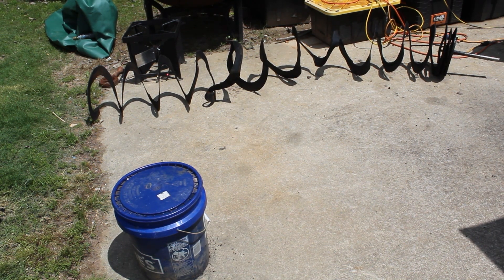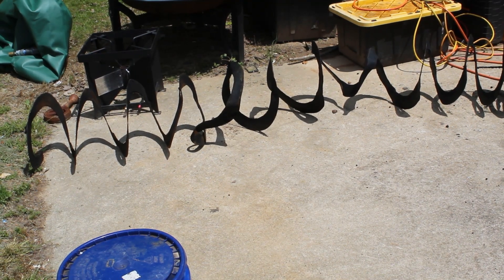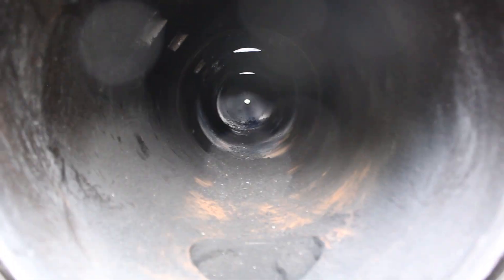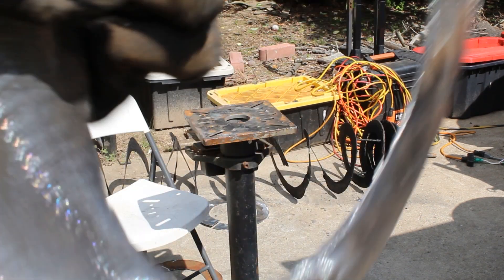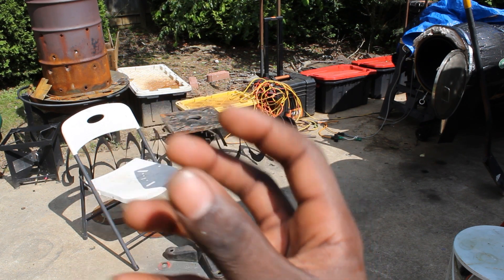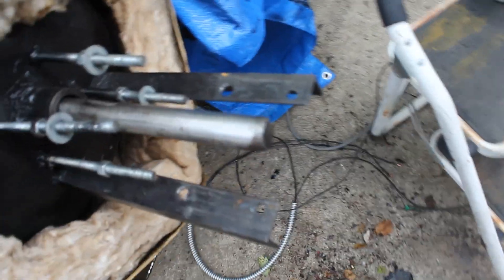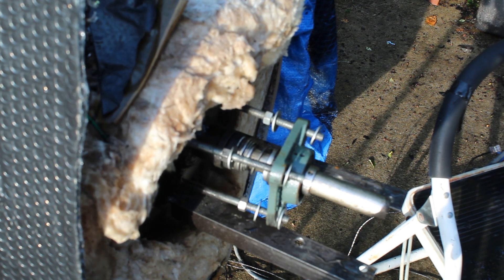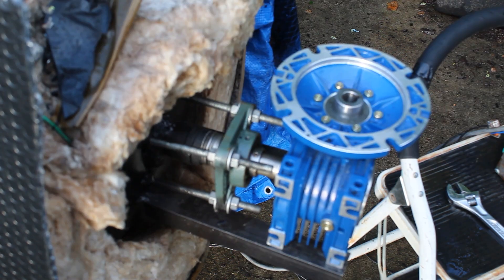Plastic into Fuel Reactor | Repair of Auger Blades